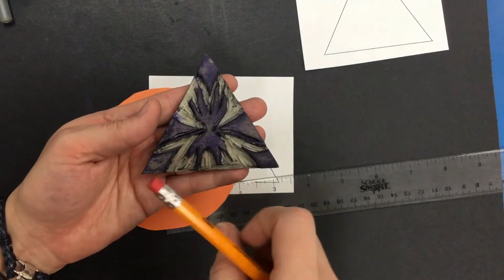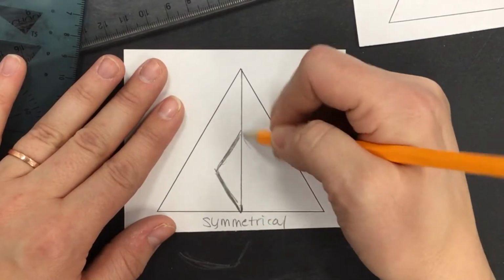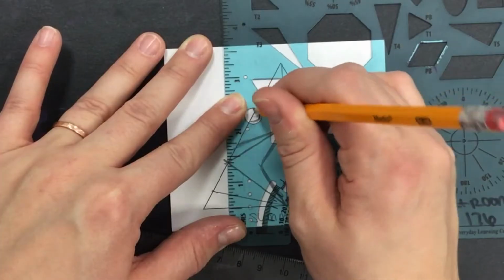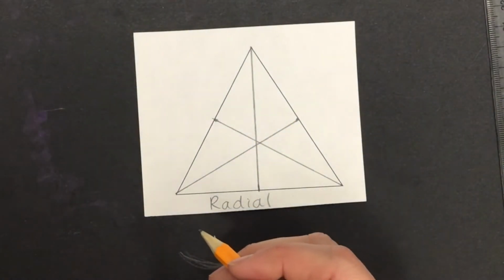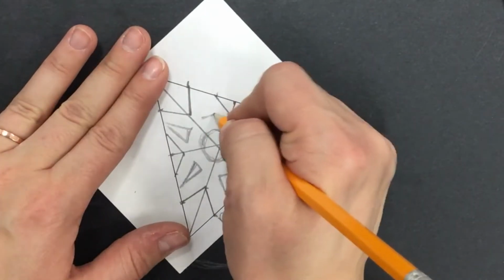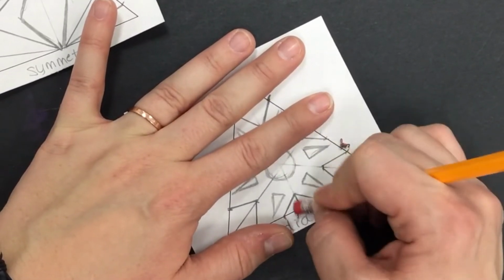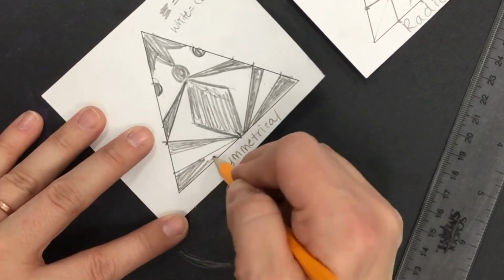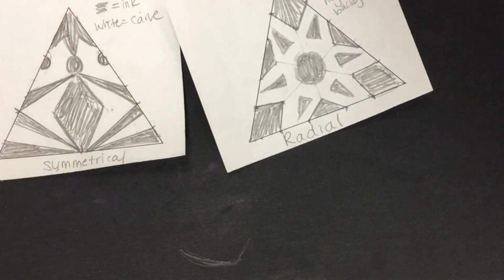Creating a Symmetrical or Radial Design for Polyhedron